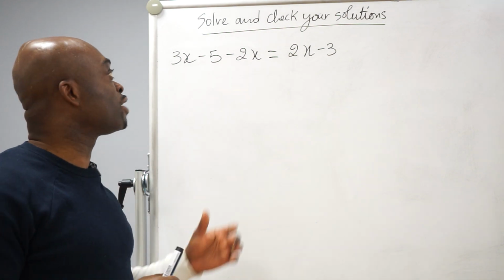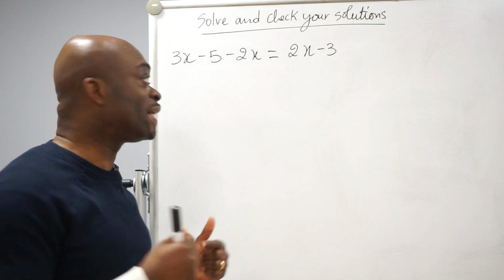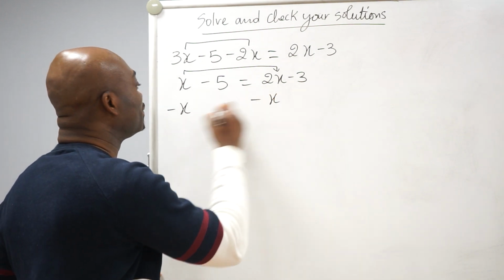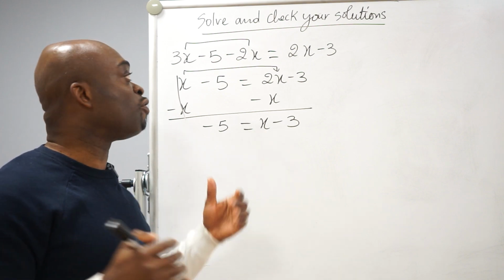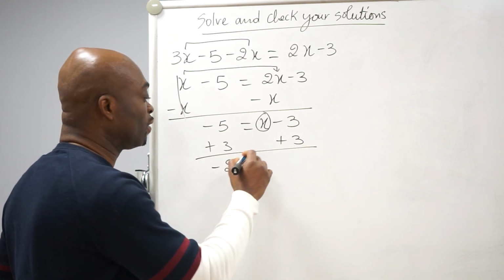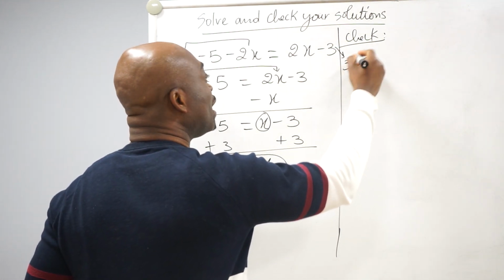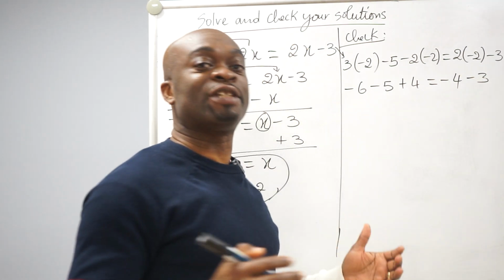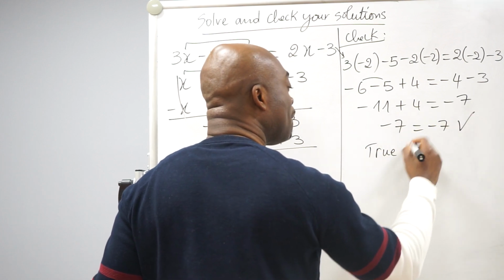Solve Equations and Check Your Solutions - Combine Like Terms